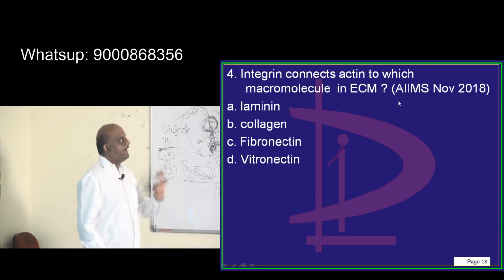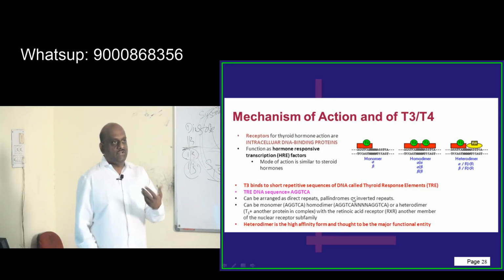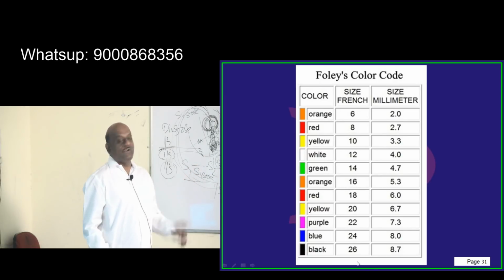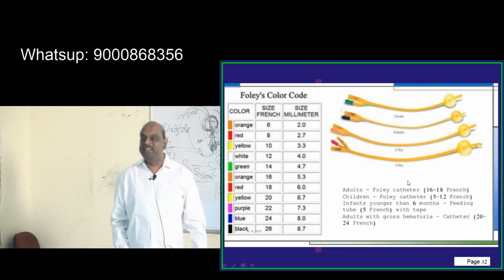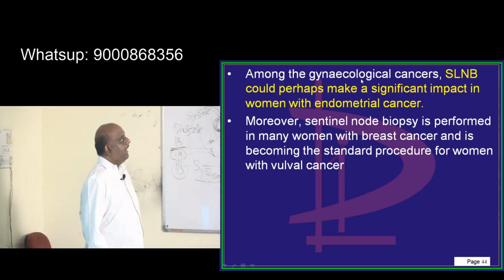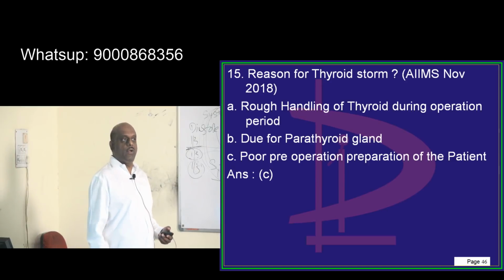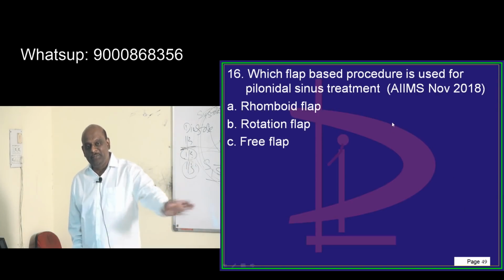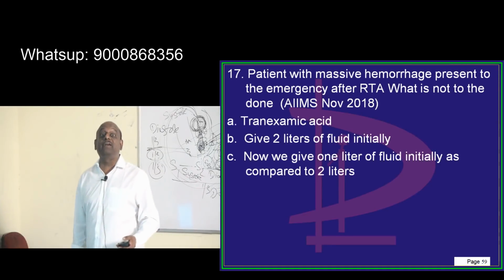AIIMS November 2018 Part 05